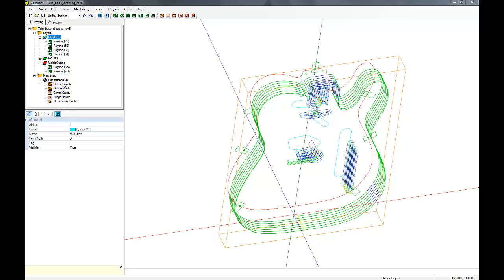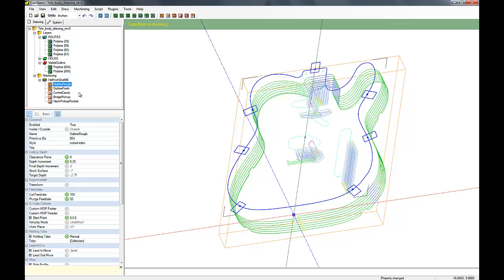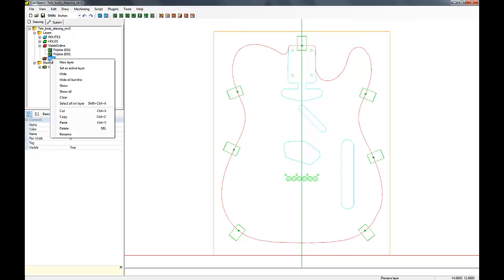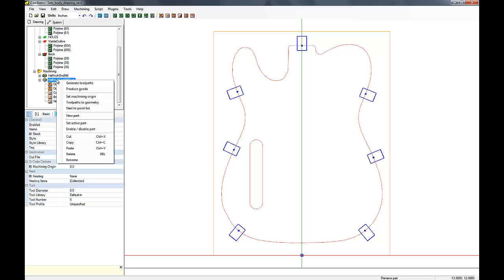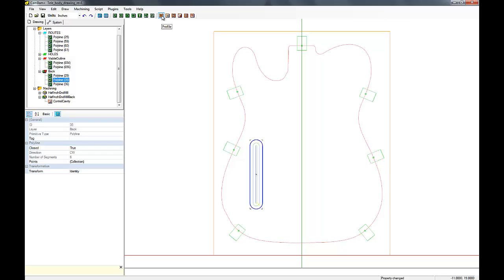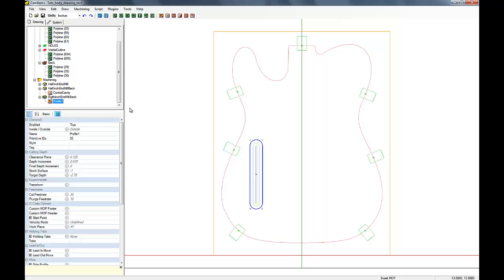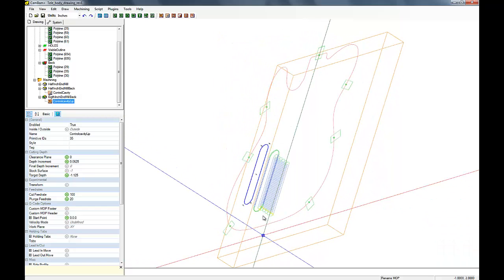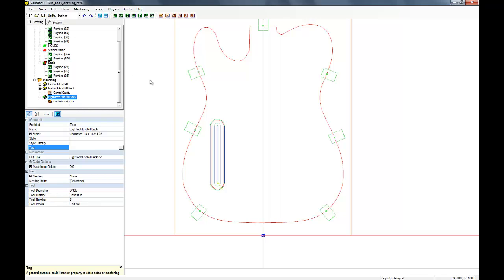CAMBAM Tutorial Part 4